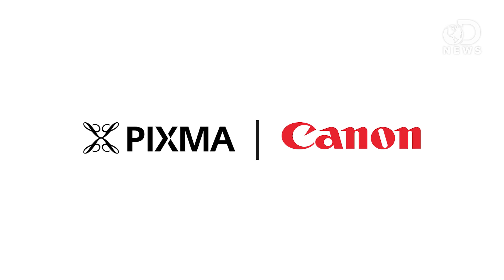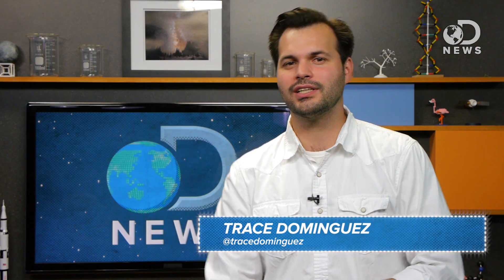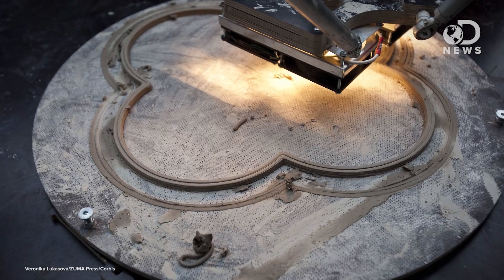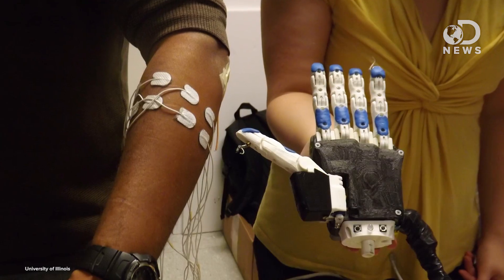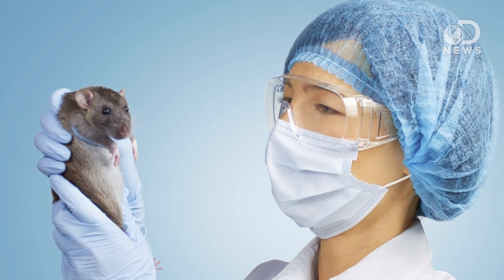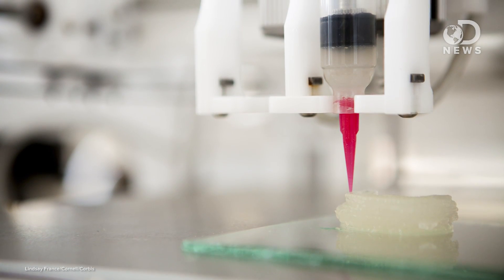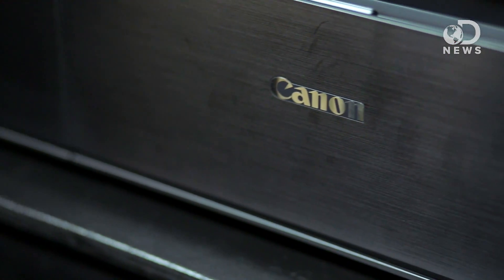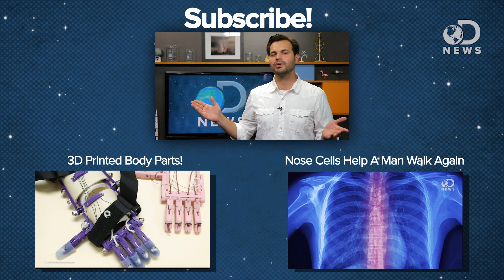Is 3D Printing Dead?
It seems like 3D printers can print just about anything, but is there any future in the world of printing? Trace examines how 3D printing is actively changing the world.

Wasp’s 3D printers produce low-cost houses made from mud
“A need to address a lack of housing for the globe's growing population has turned up some eye-catching efforts, blending creative architecture with new, sustainable technologies.”

3D Printers Builds Homes From Mud In Impoverished Areas
“Nearly one billion people around the globe are homeless or live in substandard housing.”

“A 22-year-old woman has had the whole top of her skull replaced with a customized 3D-printed implant.”

Through 3D-printed prosthetic, Illinois students lending a hand in Ecuador
“For most amputees, the road to a more fun recreactional prosthetic device is slow and costly.”

“University College London will start trials within months to implant 3D printed ears into children.”

“Additive manufacturing, otherwise known as three-dimensional (3D) printing, is driving major innovations in many areas, such as engineering, manufacturing, art, education and medicine.”

“The condition of American journalism in the first decade of the twenty-first century can be expressed in a single unhappy word: crisis.”

Global 3D printer shipments will double over the next year
“Shipments of 3D printers will double over the next year, reaching 217,350 units in 2015, up from 108,151 in 2014, according to a study released today by Gartner.”